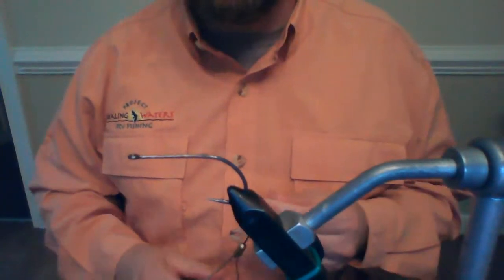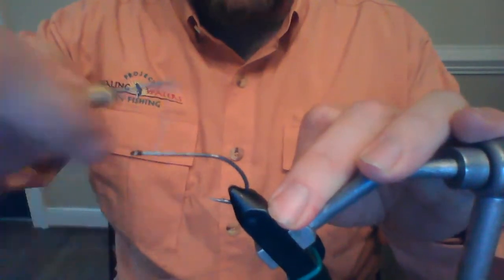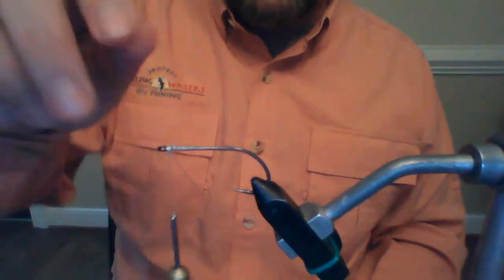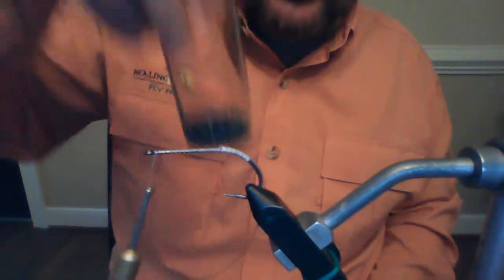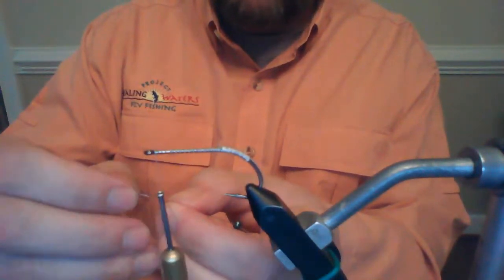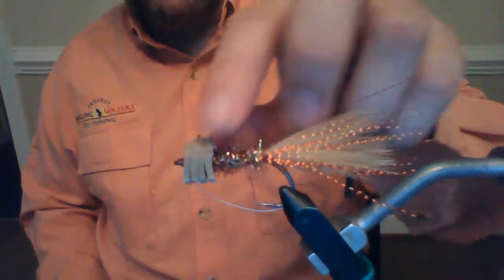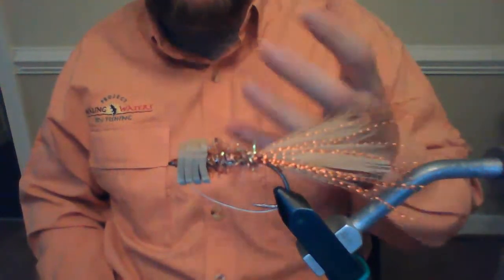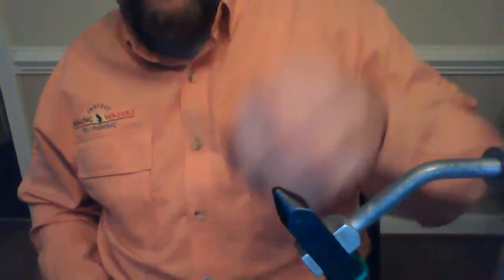Charlottesville PHWFF- Weedguards and the Blockhead Schminnow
This week on our PHWFF Livestream, we will be focusing on different methods to tie in a weed guard.  As an added bonus, Jeff will be tying the Blockhead Schminnow.

While this Livestream is being put on to support the local Charlottesville PHWFF program during the COVID-19 shutdown, all other programs, fly fisherman, and curious individuals are welcome to join.

Materials List:
Hook: Standard wide gap streamer hook (like a Gamakatsu B10s) size 4 through 1
Thread: 210 white Denier
Tail: Marabou
Body: chenille or estas
Head: 1mm Foam
Weedguard: 25 to 35lb monofilament fishing line or as close as you have